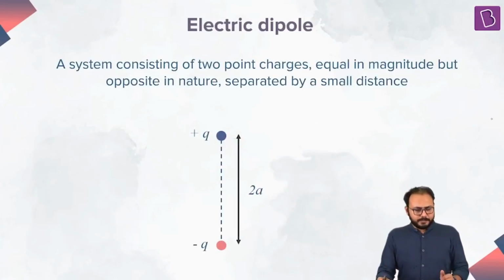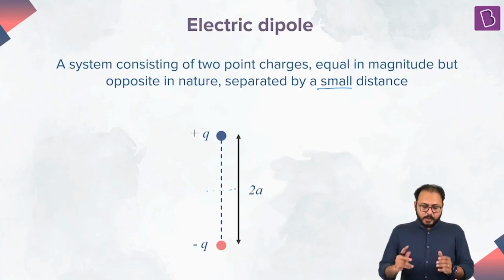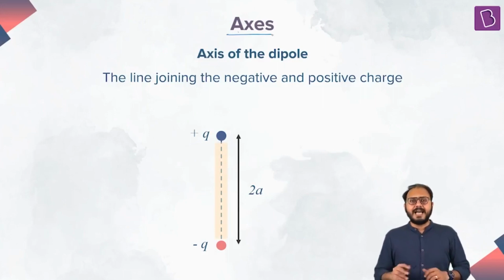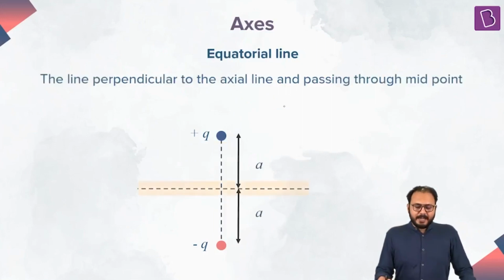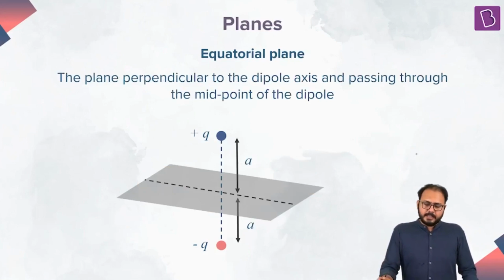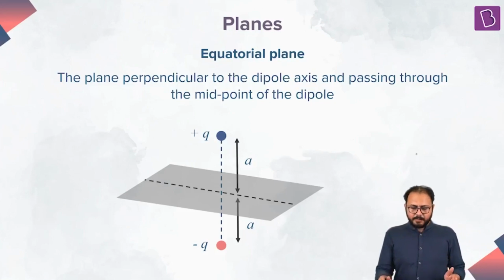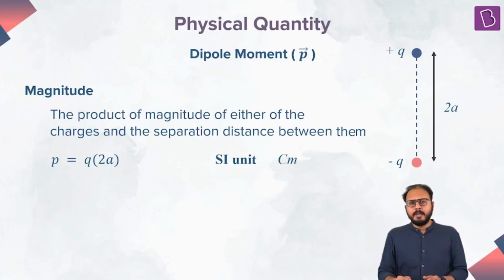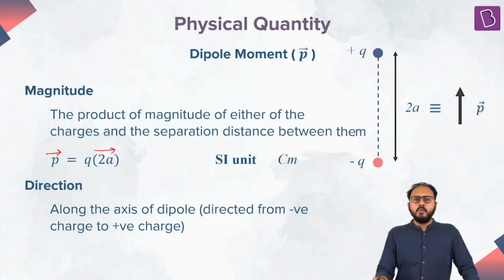Electric Dipole || Electrostatics || Physics || JEE || NEET